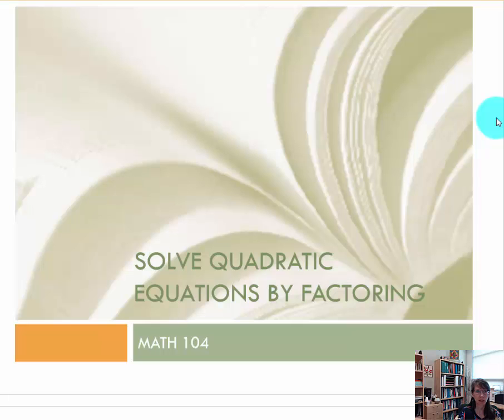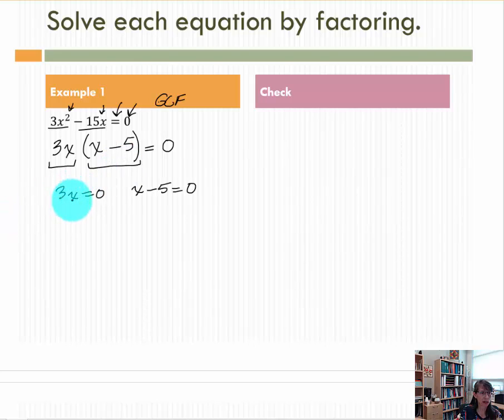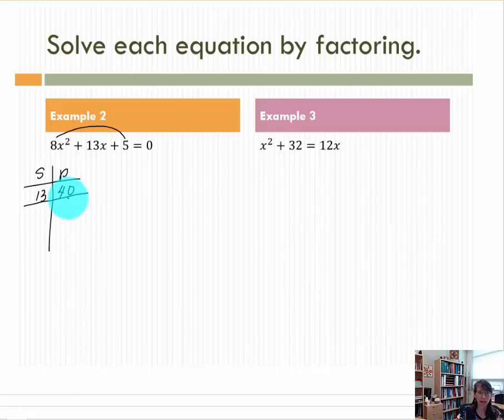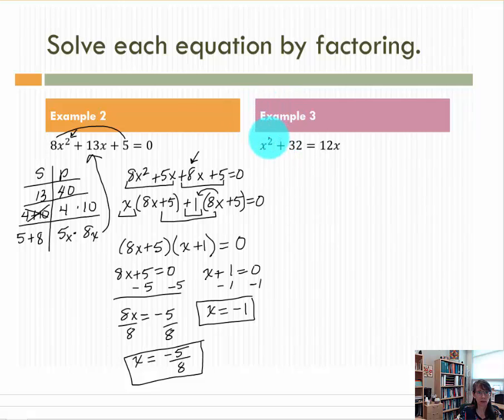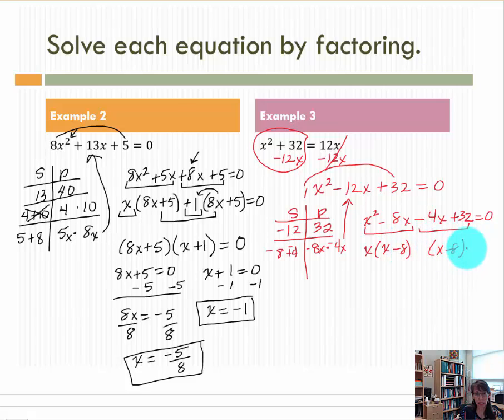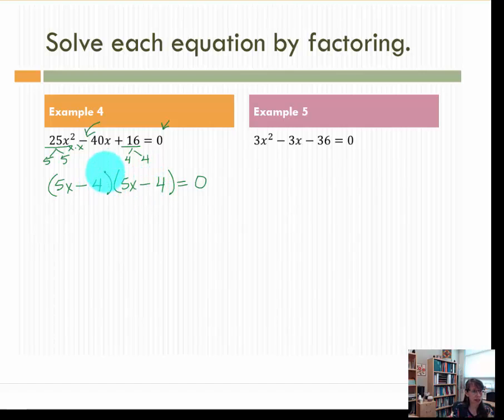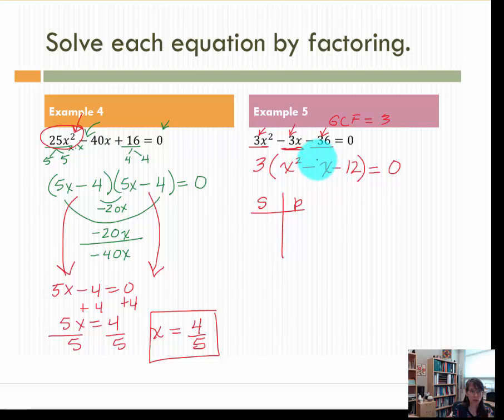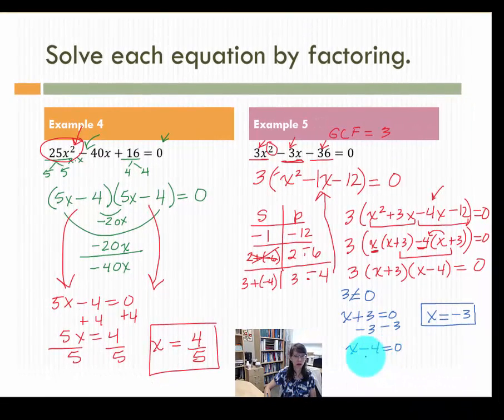19 Solve Quadratic Equations by Factoring